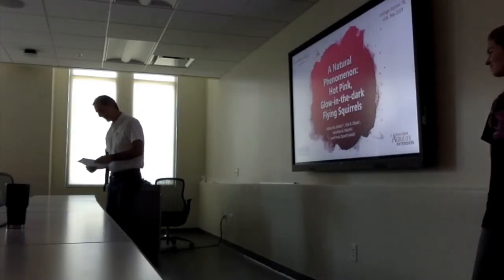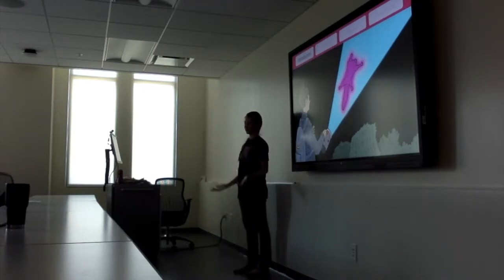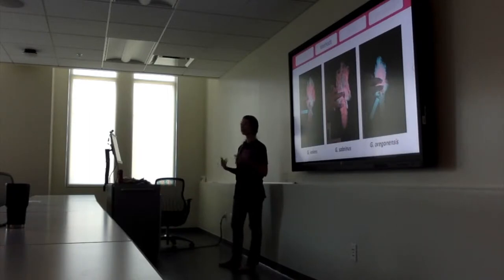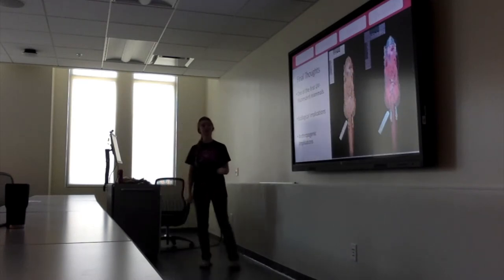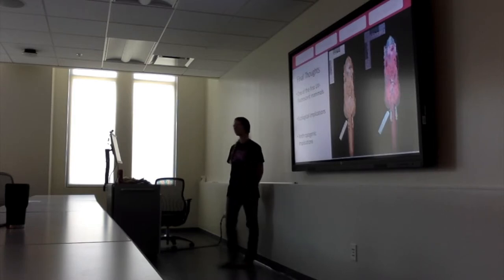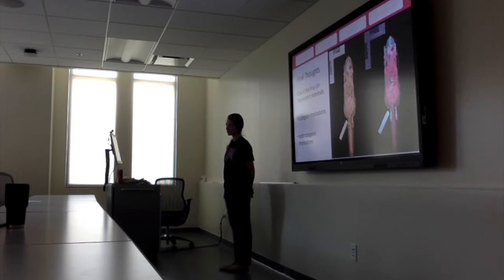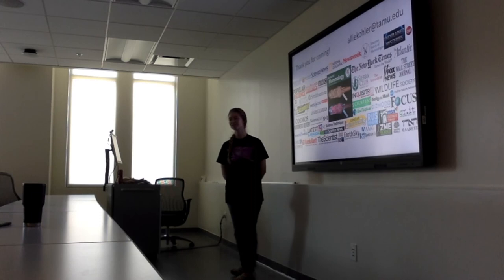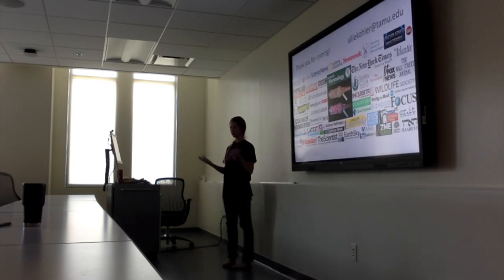A Natural Phenomenon: Hot Pink, Glow-in-the-dark Flying Squirrels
A presentation at Texas A&M University about fluorescent flying squirrels